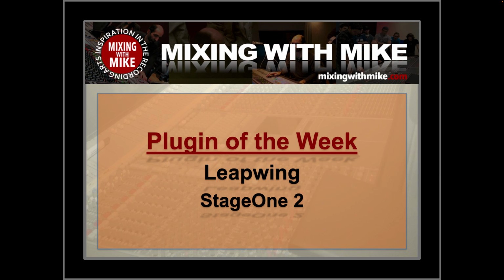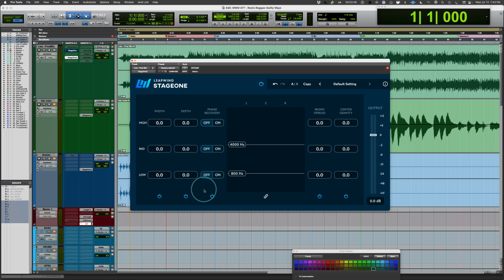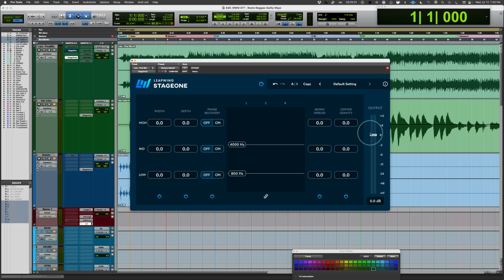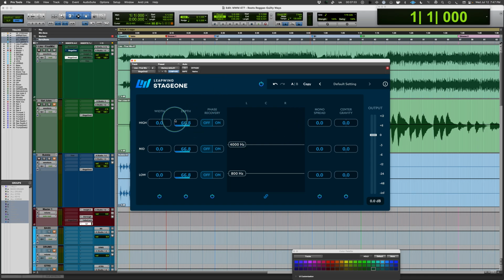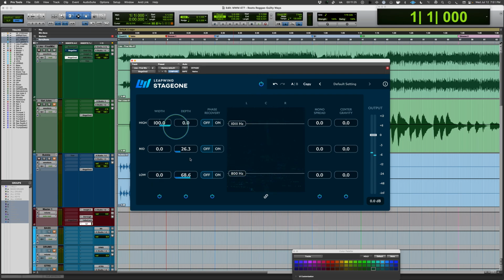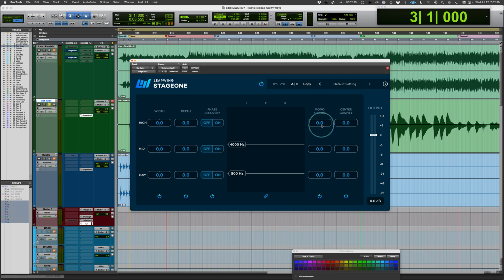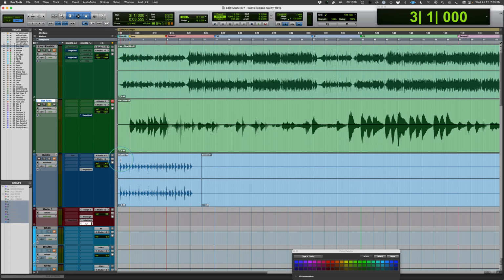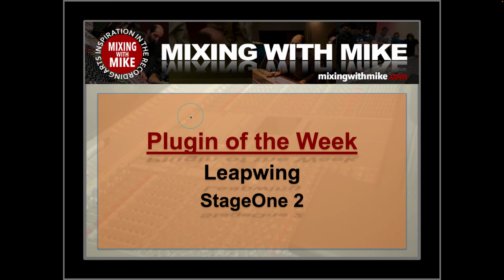Leapwing - StageOne 2 - Mixing With Mike Plugin of the Week